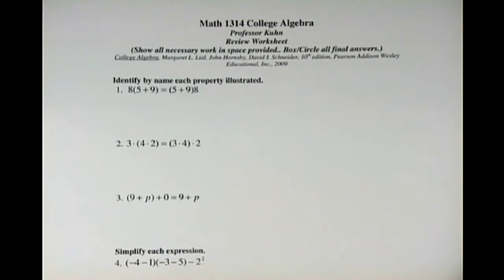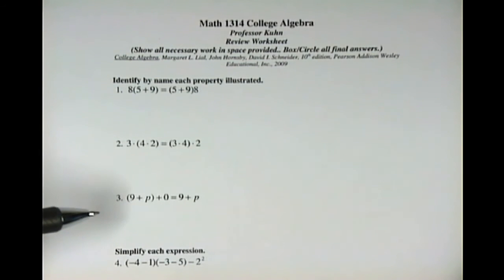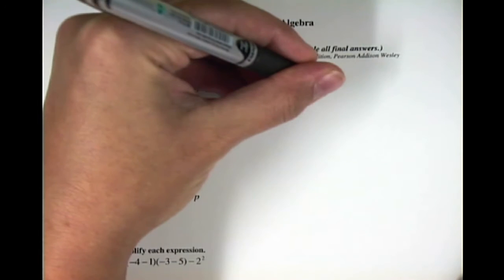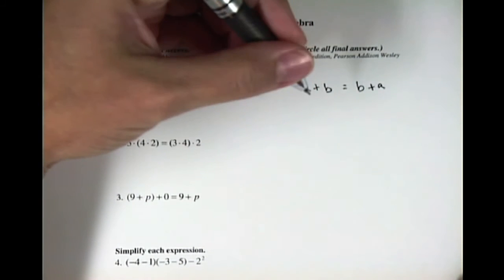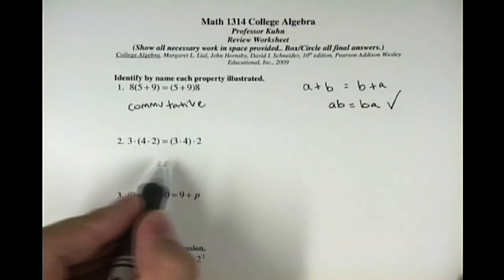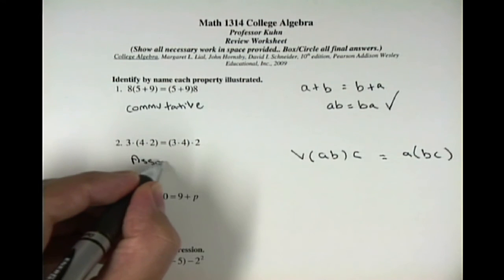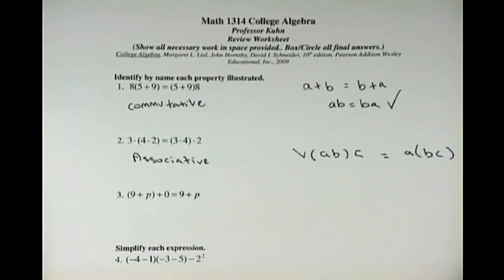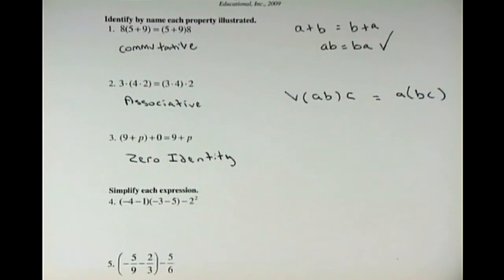Review Worksheet 1.1 - Properties of Real Numbers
Some basic properties of real numbers